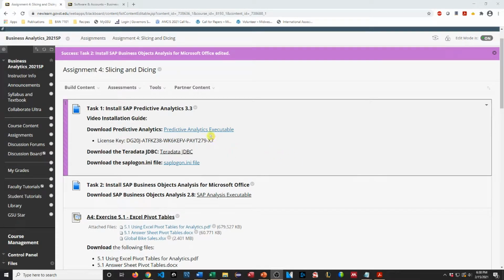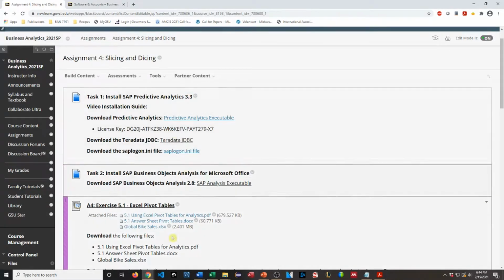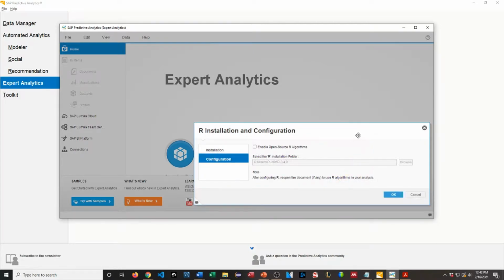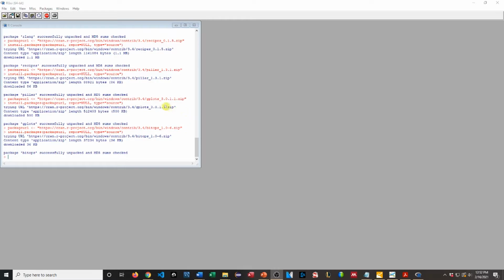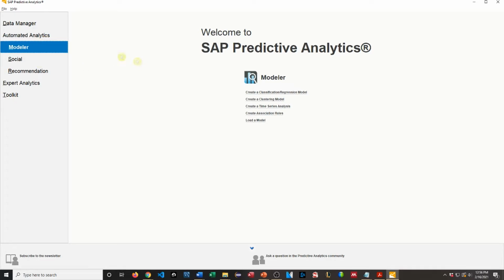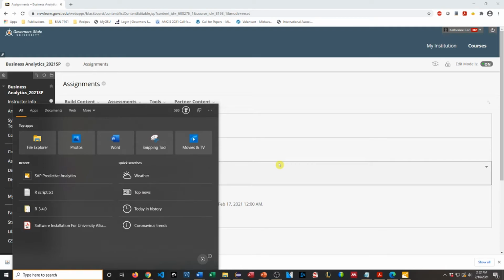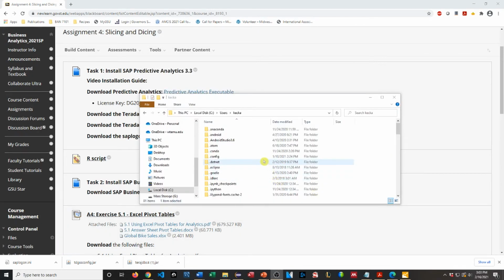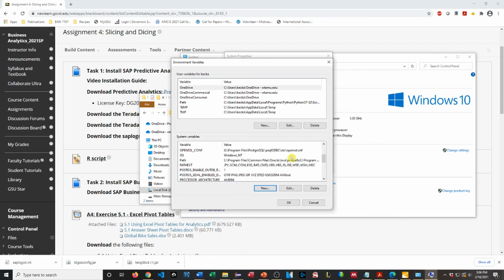SAP Predictive Analytics 3.3 Installation